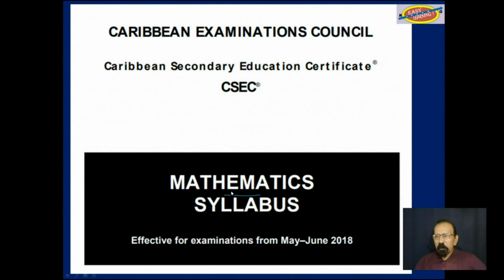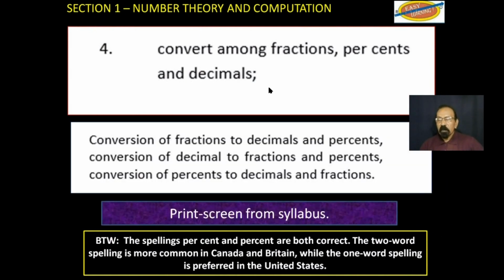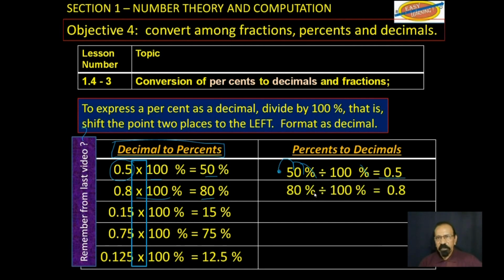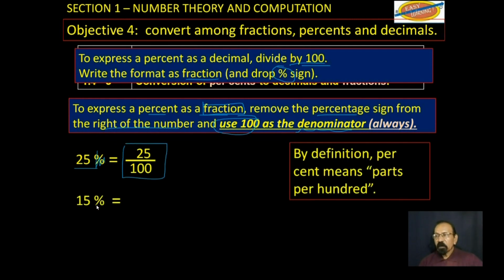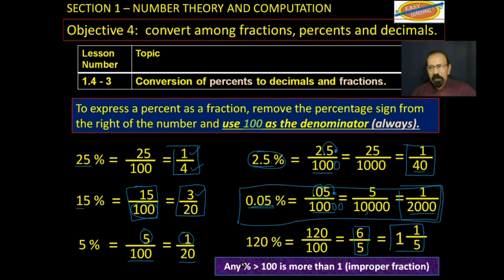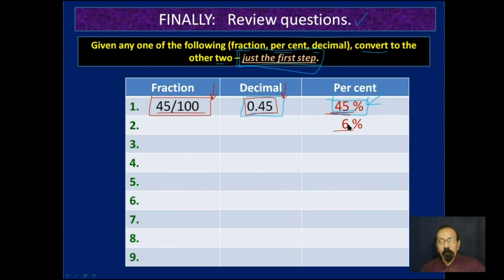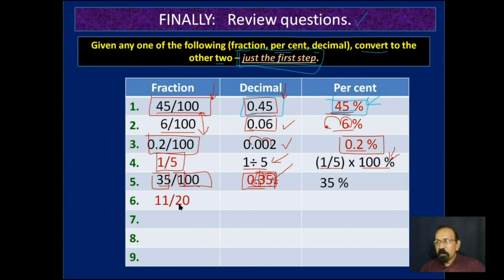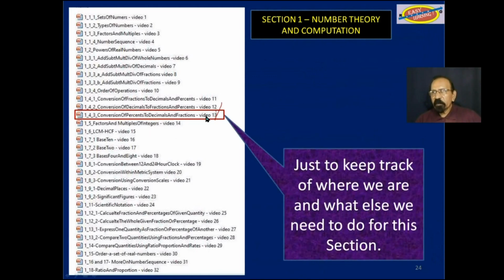MATH_1_4_3 - Expressing Per cents as Decimals and Fractions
This is the third of three videos dealing with conversions of fractions, decimals and per cents, i.e. given any one, convert it into the other two.

This particular video deals with converting per cents into decimals and fractions, e.g. express 35 % as a decimal and as a fraction.

35 % = 0.35 = 7/20